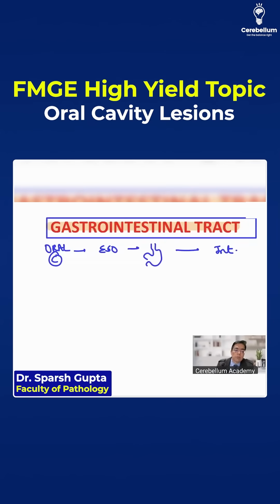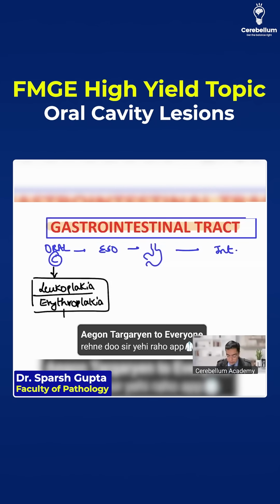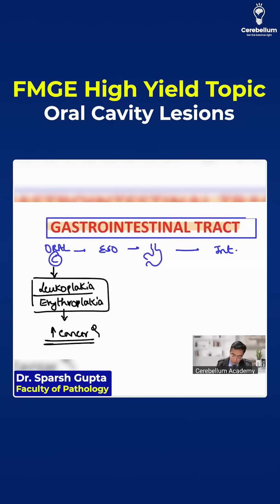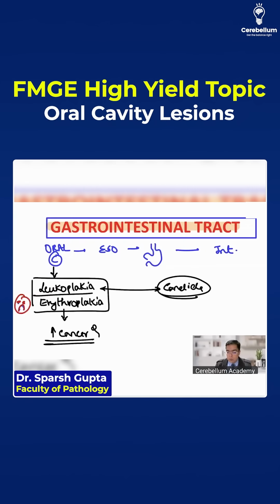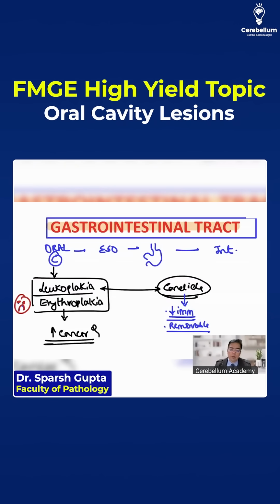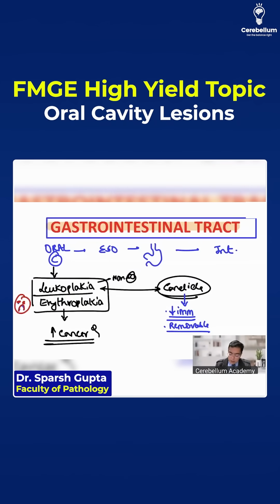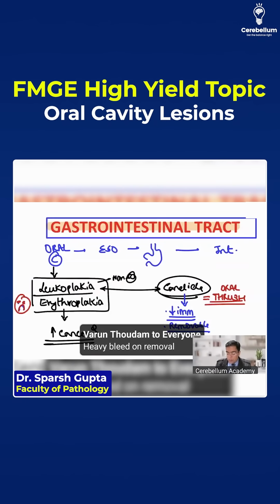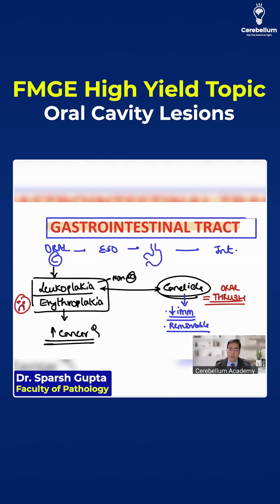Oral Cavity Lesions | FMGE High Yield Topic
Grey-white patch in the mouth? Don’t panic—decode it. In this quick high-yield revision, we’ll simplify the most common oral cavity lesions asked in NEET PG/FMGE/INI-CET: Leukoplakia, Erythroplakia, and Oral Thrush (Candida).

What you’ll learn in this video:
• Leukoplakia vs Erythroplakia — which one is more dangerous and why
• Cancer risk concept — oral cavity lesions linked with Squamous Cell Carcinoma
• Exam trap alert: Leukoplakia ≠ Candida (they may look similar, but the question gives clues)
• The easiest rule to remember: Candida = removable (scrapable), Leukoplakia = non-removable
• Oral Thrush — classic Candida infection (ENT/Micro crossover)

If you want a simple last-minute rule:
✅ Red patch (Erythroplakia) = more dangerous
✅ White patch that scrapes off = Candida (Thrush)
✅ White patch that DOESN’T scrape off = Leukoplakia

Save this for revision and share with a friend who always gets confused in “white patch” questions.